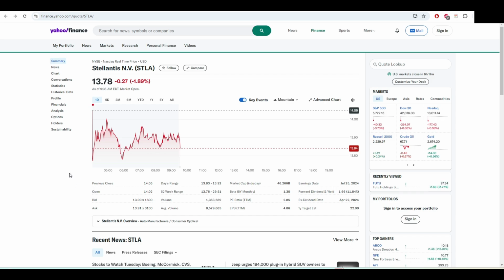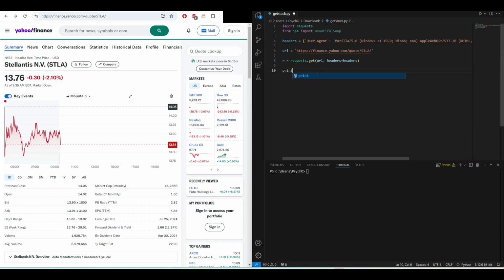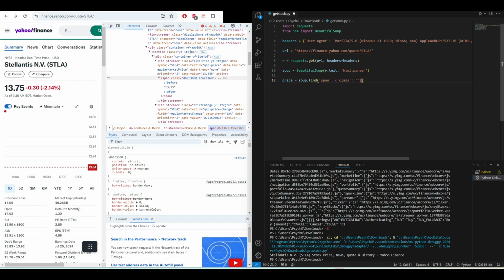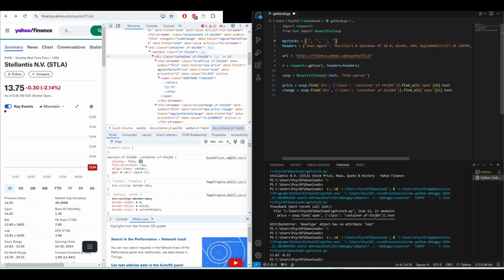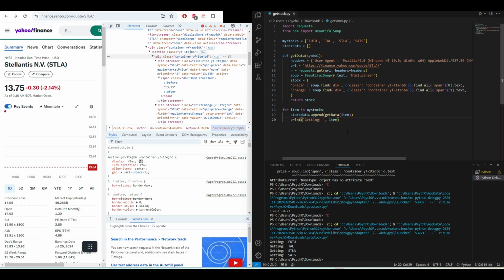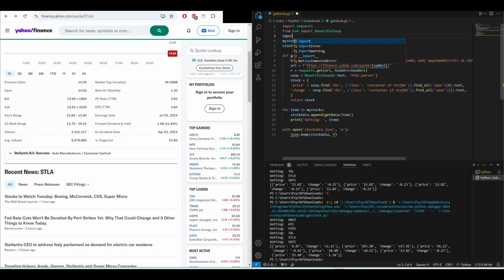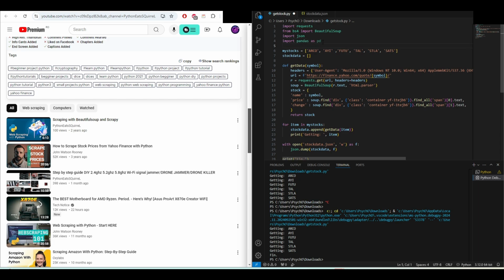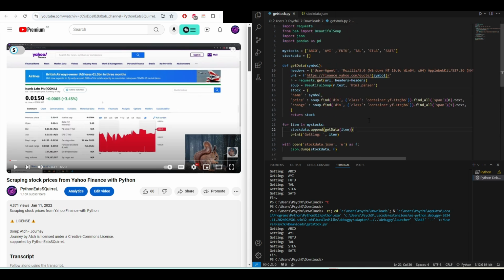Scraping stock prices from Yahoo Finance with Python (2024)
Scraping stock prices from Yahoo Finance with Python

⚠️ LICENSE ⚠️